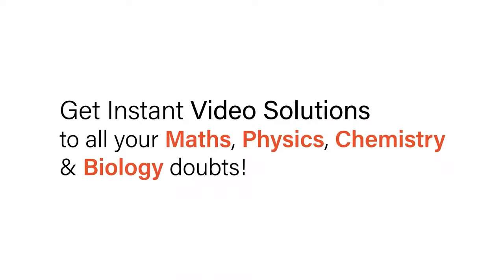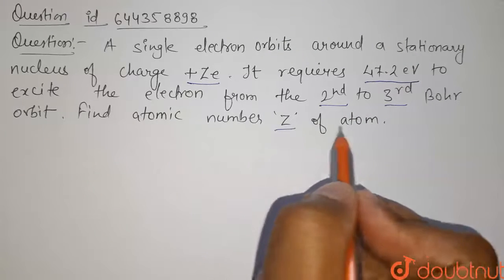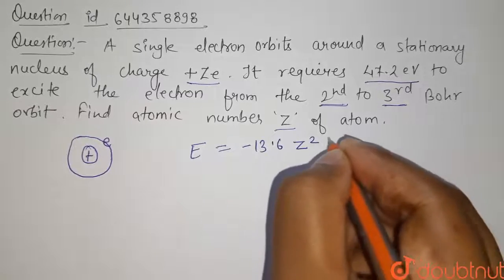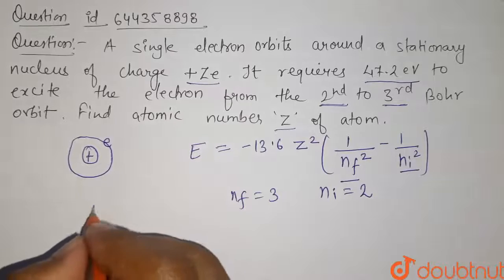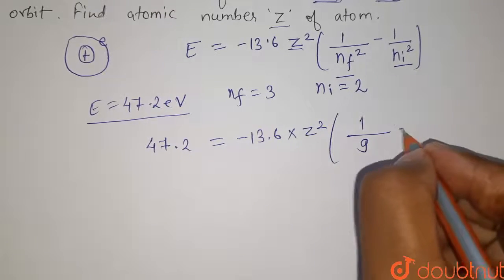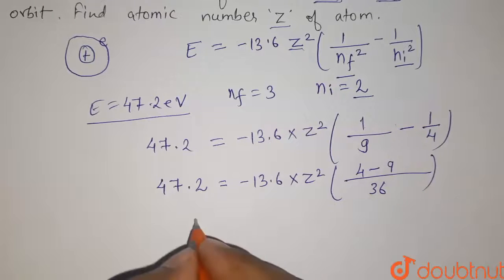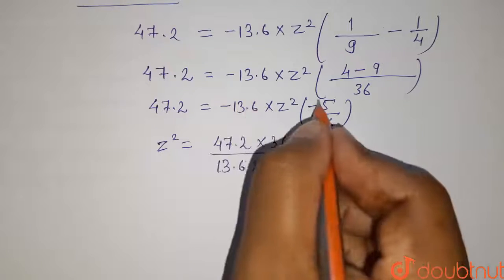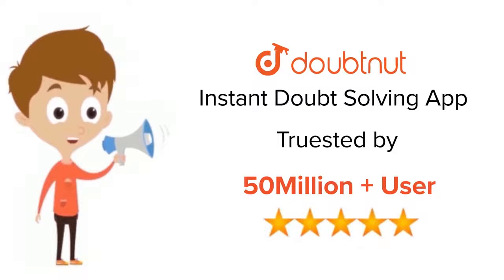A single electron orbits around a stationary nucleus of charge +Ze. It requires 47.2 eV to excit...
A single electron orbits around a stationary nucleus of charge +Ze. It requires 47.2 eV to excite the electron from the 2^nd to 3^rd Bohr orbit. Find atomic number \'Z\' of atom .
Class: 12
Subject: PHYSICS
Chapter: NUCLEI
Board:IIT JEE

👉 Have Any Query? Ask Us.